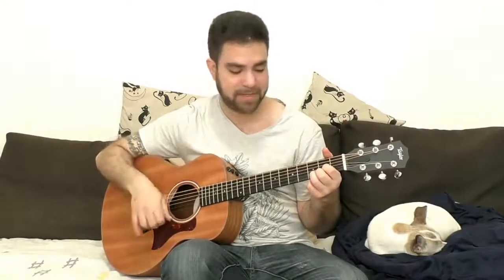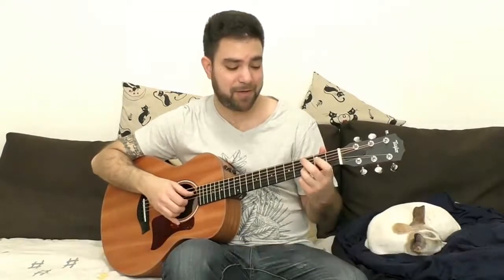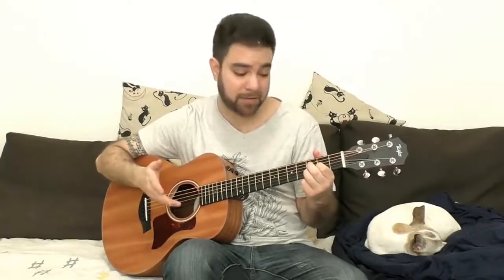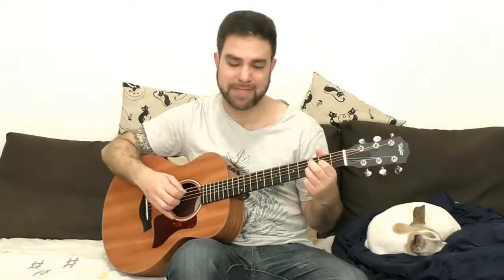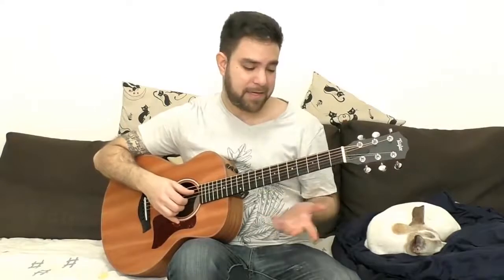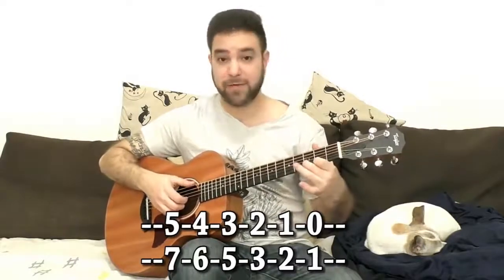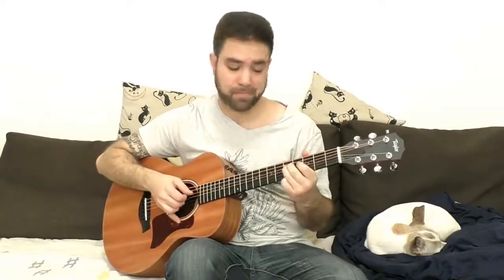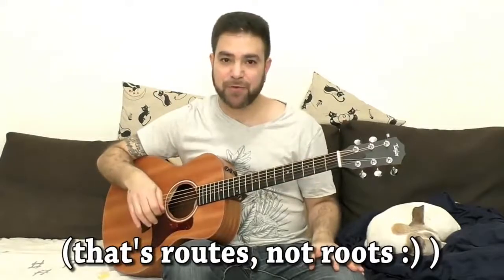Easy Fingerstyle Blues in Drop D Country Style Soloing